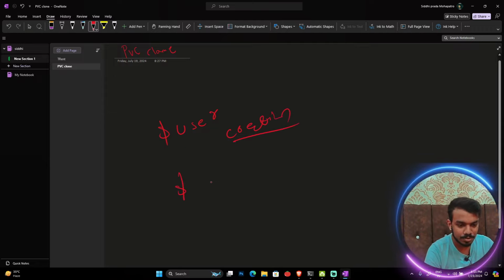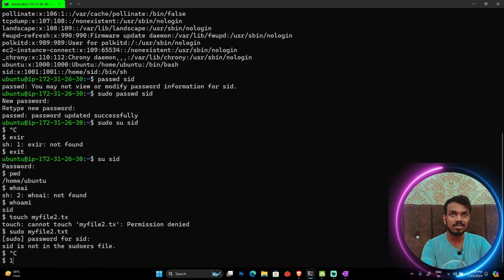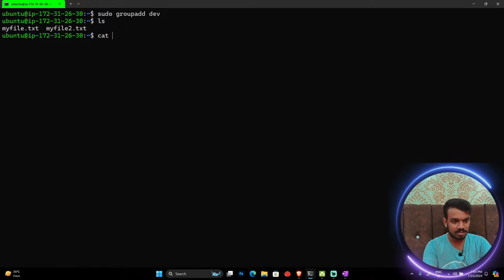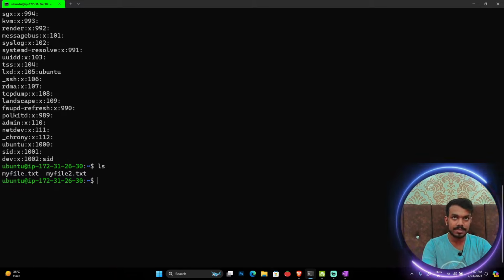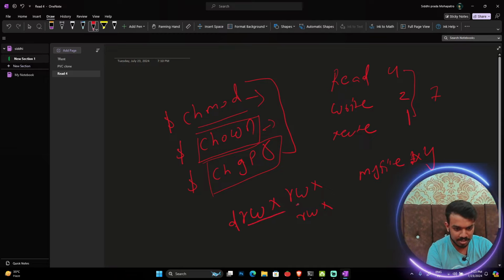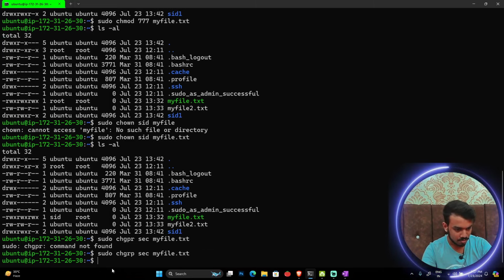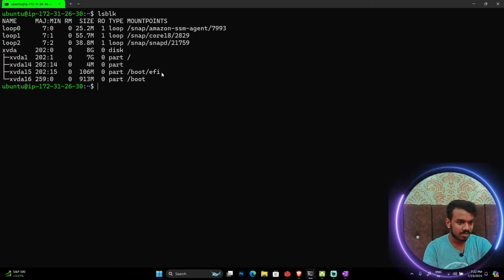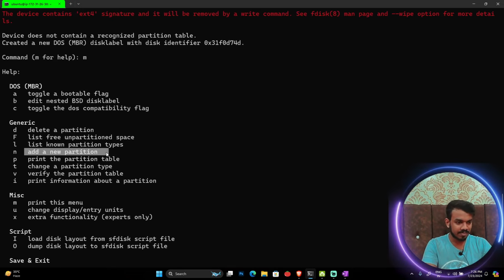Top Tips for Managing Linux Users, Groups, Filesystem and Permission Like a Pro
Welcome to my comprehensive guide on Linux user, group, and file management! Whether you're a beginner or an advanced user, this video will help you master the essentials of Linux administration. We'll cover everything you need to know about managing users, groups, and file permissions to ensure your system is secure and efficiently organized.

What You'll Learn:
User Management: How to create, modify, and delete users.
Group Management: How to manage user groups effectively.
File Permissions: Understanding and setting file and directory permissions.
Advanced Techniques: Tips and tricks to streamline your Linux workflow.
Security Best Practices: Ensuring your files and directories are secure.